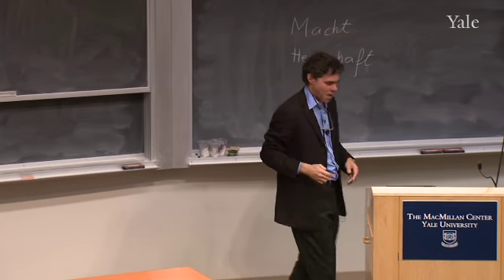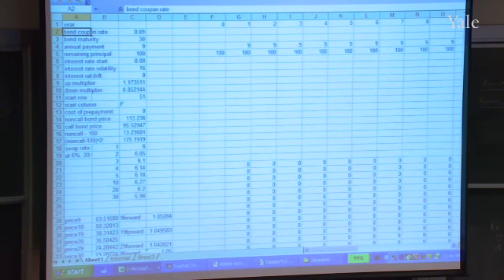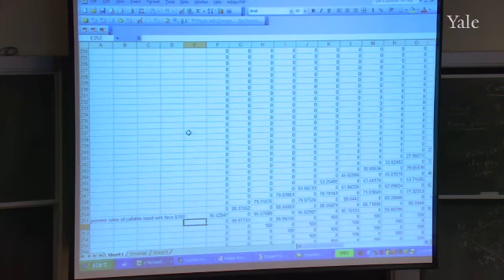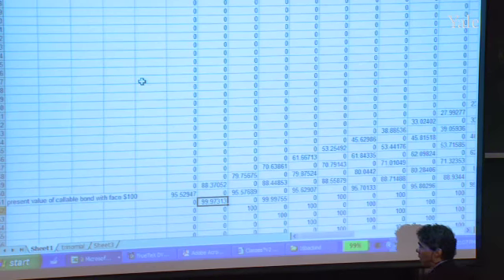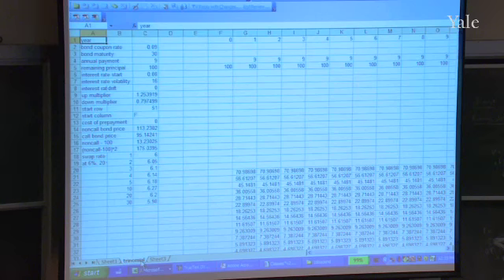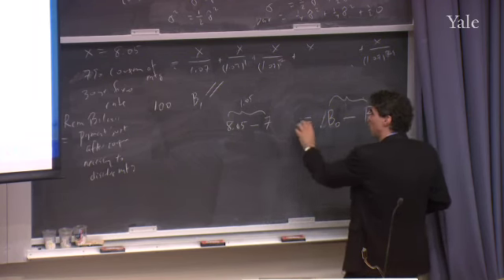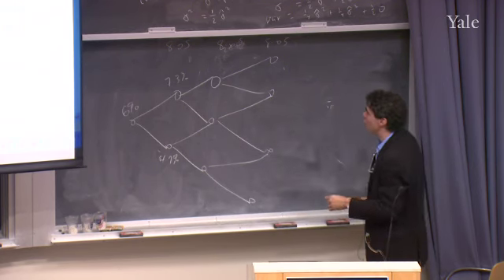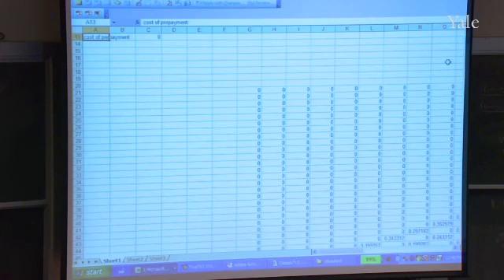17. Callable Bonds and the Mortgage Prepayment Option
Financial Theory (ECON 251)

This lecture is about optimal exercise strategies for callable bonds, which are bonds bundled with an option that allows the borrower to pay back the loan early, if she chooses. Using backward induction, we calculate the borrower's optimal strategy and the value of the option. As with the simple examples in the previous lecture, the option value turns out to be very large. The most important callable bond is the fixed rate amortizing mortgage; calling a mortgage means prepaying your remaining balance. We examine how high bankers must set the mortgage rate in order to compensate for the prepayment option they give homeowners. Looking at data on mortgage rates we see that mortgage borrowers often fail to prepay optimally.

00:00 - Chapter 1. Introduction to Callable Bonds and Mortgage Options
12:14 - Chapter 2. Assessing Option Value via Backward Induction
42:44 - Chapter 3. Fixed Rate Amortizing Mortgage
57:51 - Chapter 4. How Banks Set Mortgage Rates for Prepayers